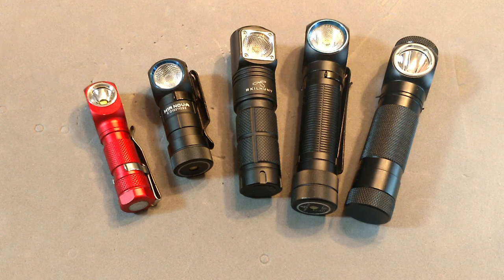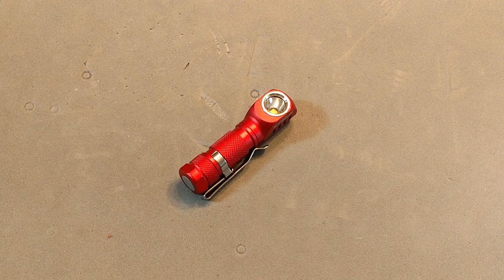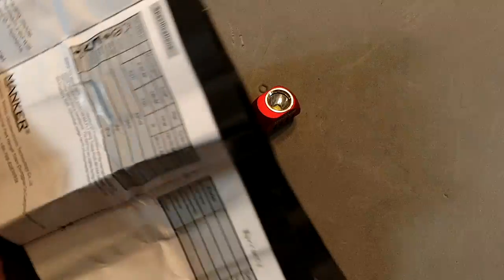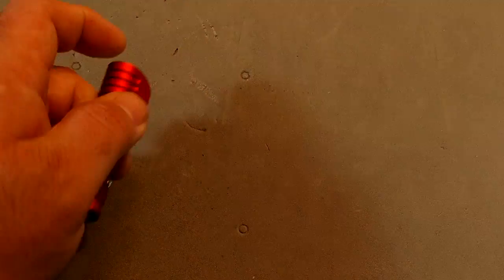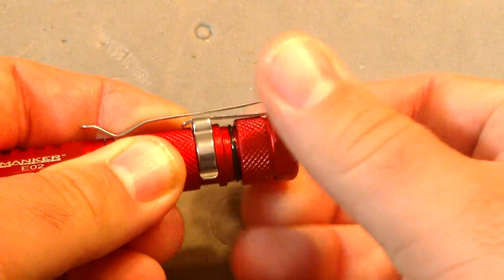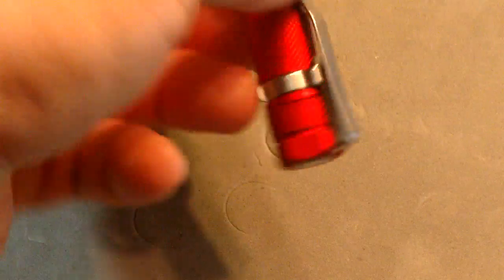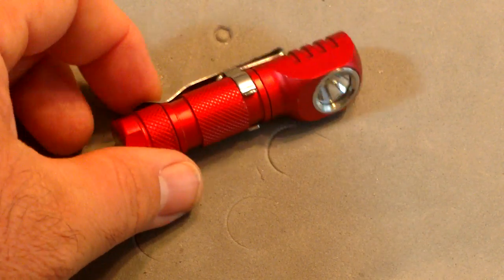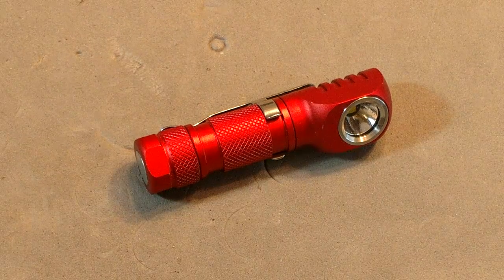Manker E02 - Amazing $20 right angle AAA EDC flashlight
Gearbest new years sale 2018

Check out my deal tracker for up to date coupons , sales, and deal links all organized in one place

The Manker E02 is a nicely priced AAA right angle flashlight that is fantastic for EDC